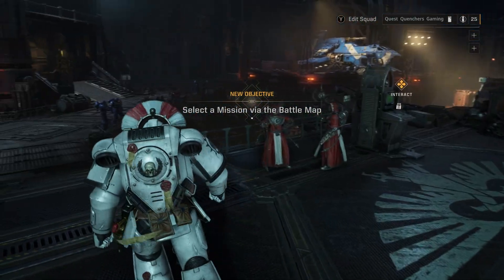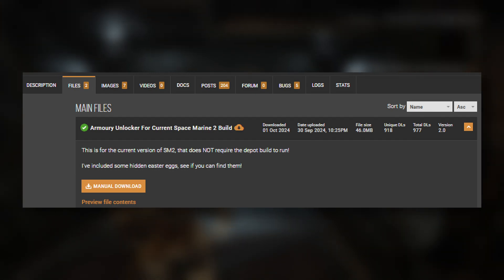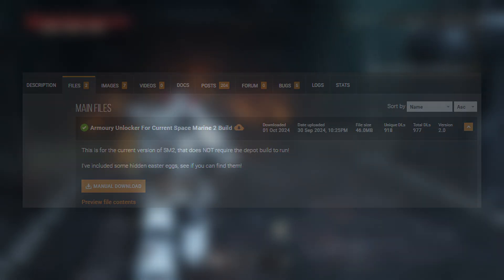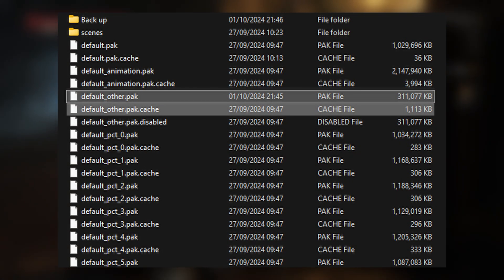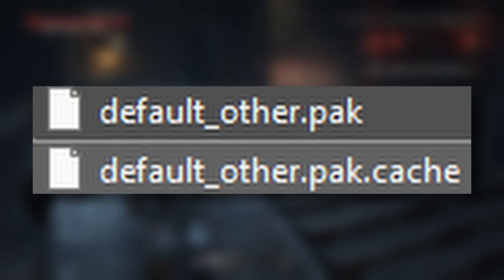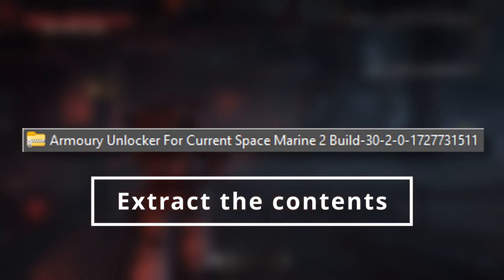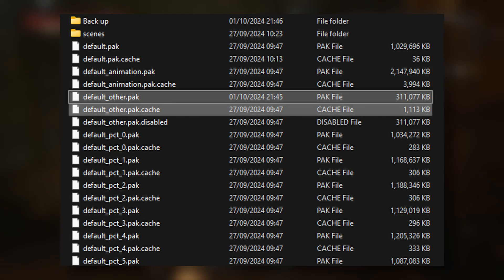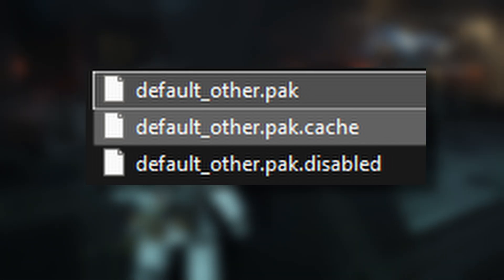*Updated* Space Marine 2 How to unlock armour instantly using mods tutorial (PC Only!)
** Warning! use mods at your own discretion, using certain mods may result in a ban! **

In today's video I show you how to instantly unlock armours in space marines 2, using a mod from the nexus. This is only the beginning of the modding journey. I will cover popular mods that don't harm the multiplayer of space marines 2.

Here are the written instructions.

Download mod and unarchive it using winrar.
navigate to SteamLibrary\steamapps\common\Space Marine 2\client_pc\root\paks\client\default

Back up the following files:

default_other.pak
default_other.pak.cache

In the default folder, where the paks are, rename default_other.pak to default_other.pak.disabled.

Copy and paste the default_other.pak from the downloaded file into the default folder, this will replace the other default_other.pak file, make sure you click yes to overwriting it or replacing it. (SteamLibrary\steamapps\common\Space Marine 2\client_pc\root\paks\client\default)

Boom done, if an error code happens you've done it wrong and did not read the instructions right. Try again or join the mod author's discord.

At the end of this process there should be only 2 altered files, so the default_other.pak (from the mod you downloaded) and the default_other.pak.disabled. You must not have a default_other.pak.cache present in the folder or an error will occur.

To uninstall this mod, simply copy and paste your back up files in the default folder and remove the disabled file.

*Affliate link to OVERCLOCKERS UK*
noblechairs HERO Gaming Chair Elden Ring Special Edition: